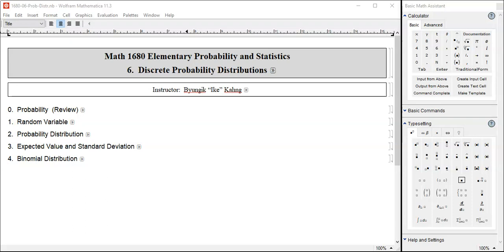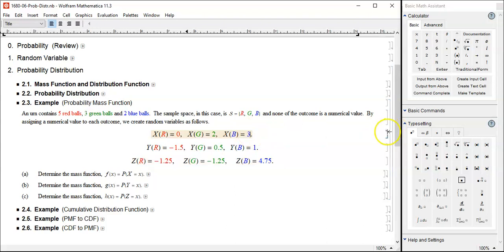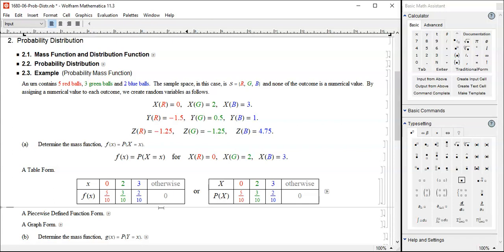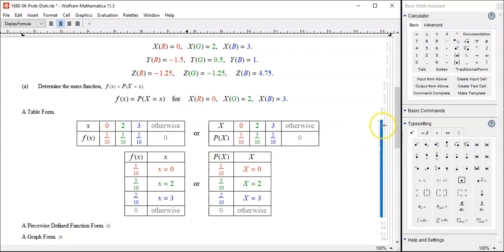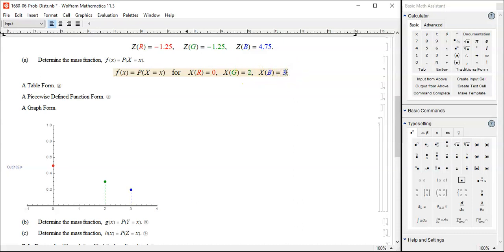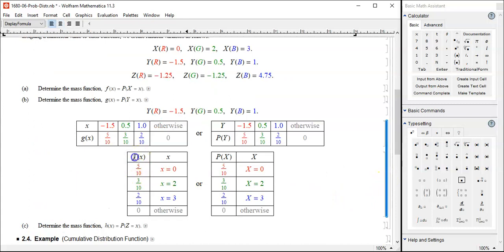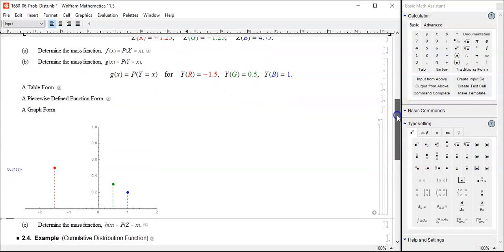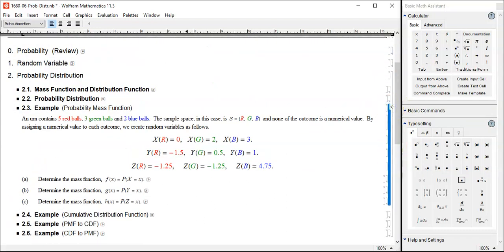1680 06 prob distr 2